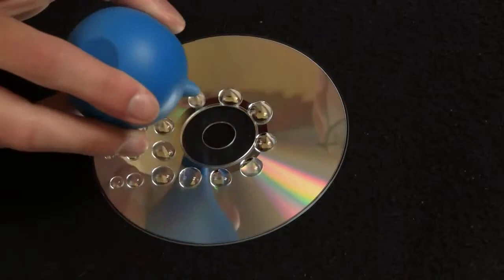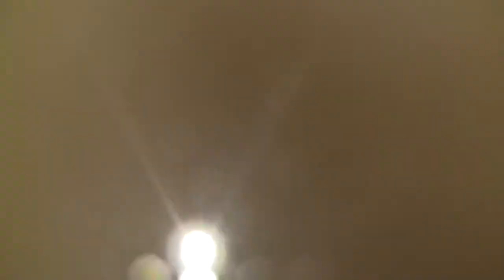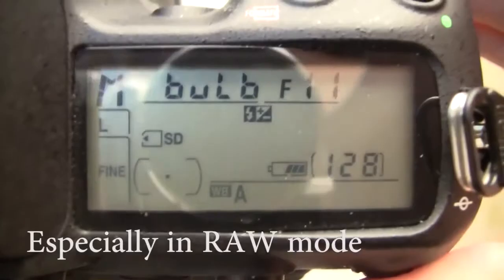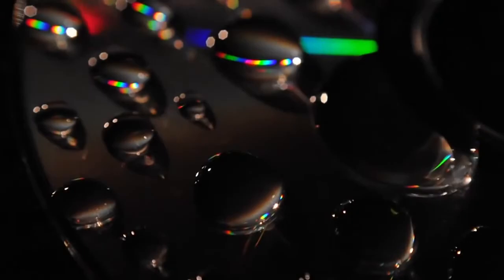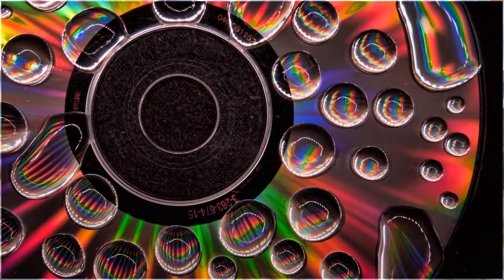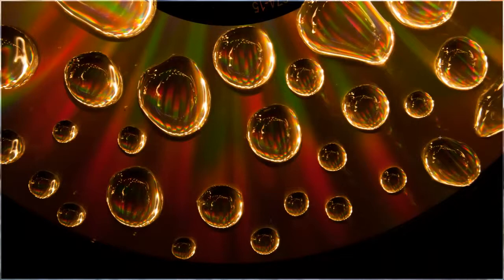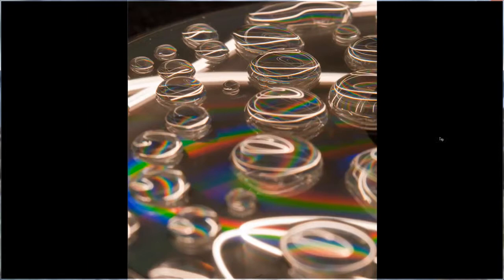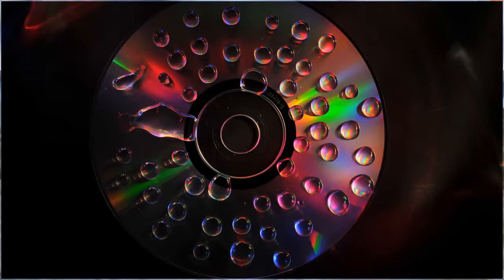Psychedelic CD Light Painting Photography Tutorial